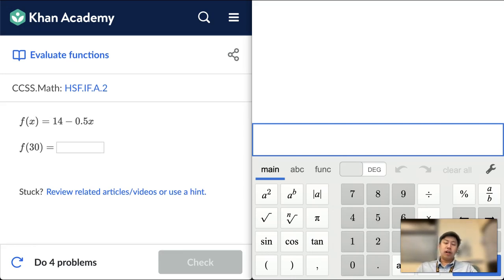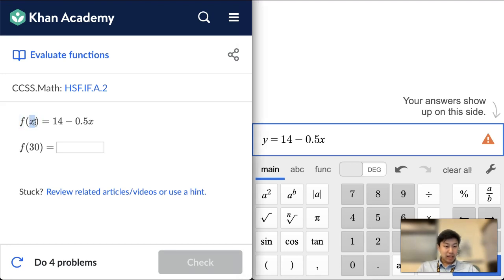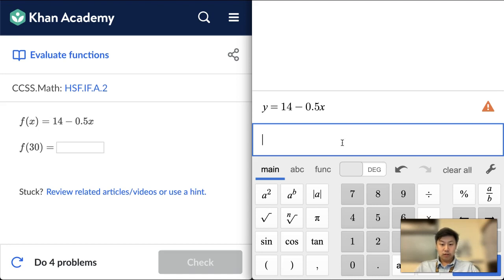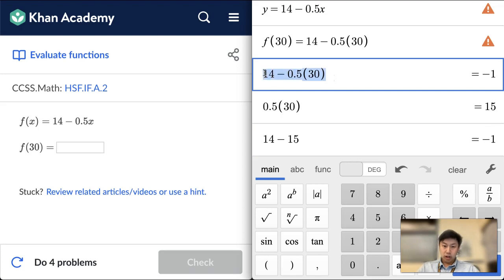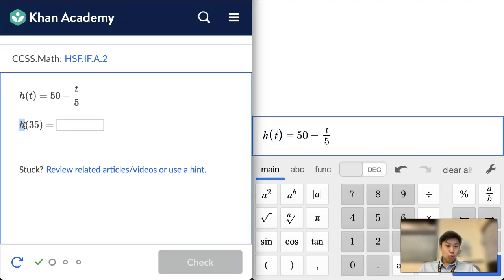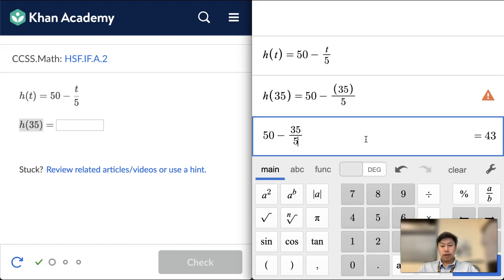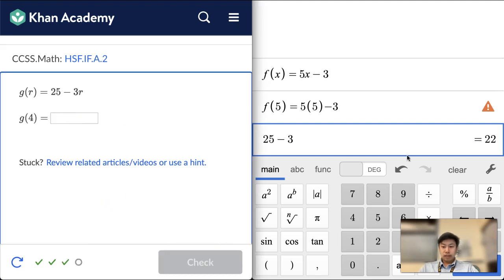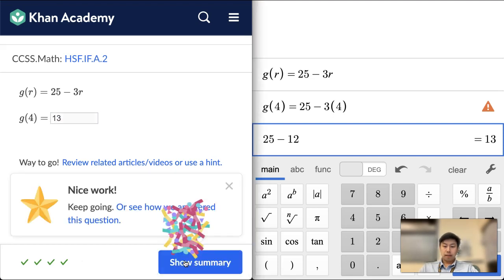Mr. Lee | Evaluating Functions | Function Notation